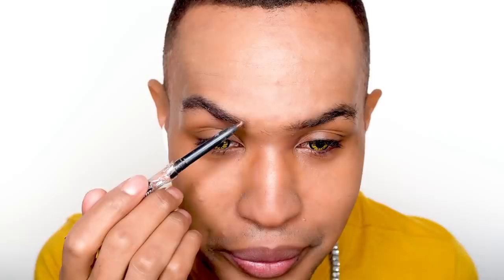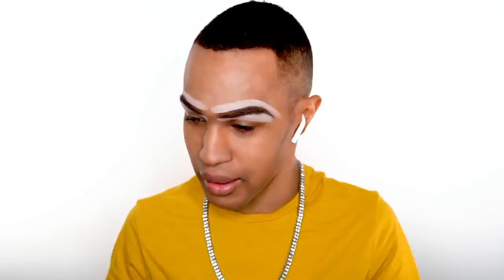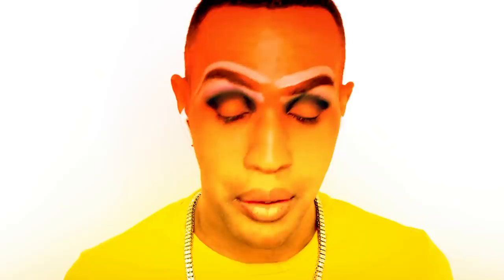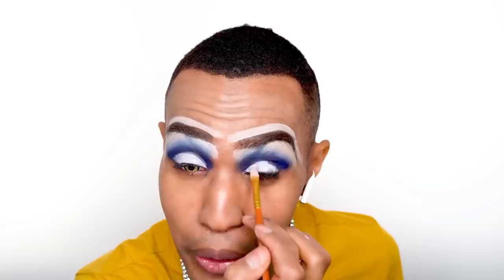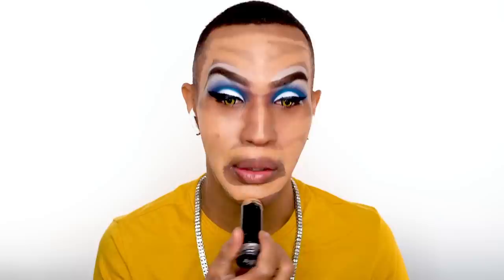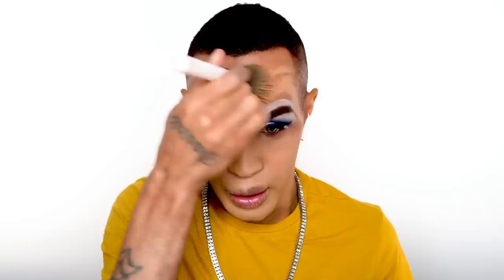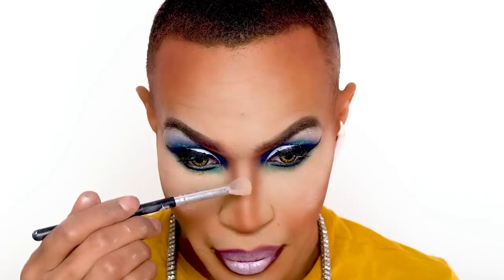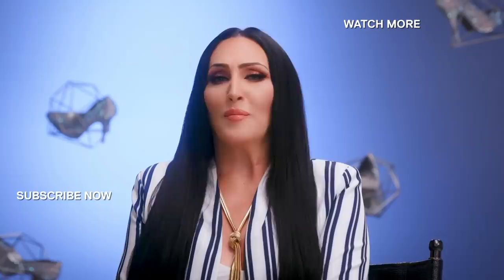Trinity K. Bonet’s Blue Bonanza Look | Ruvealing the Look | RuPaul's Drag Race AS6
Trinity shows us how to recreate her amazing look from the Blue Ball in this week’s All Stars makeup tutorial.